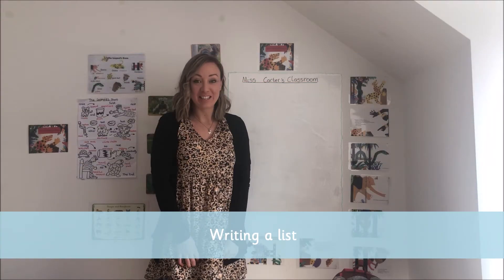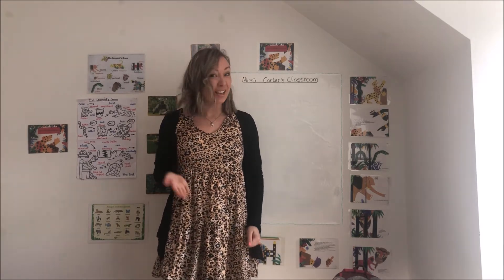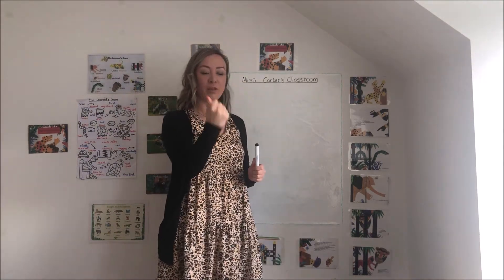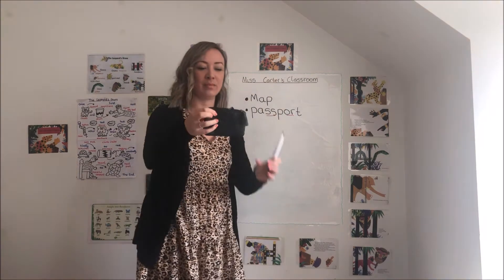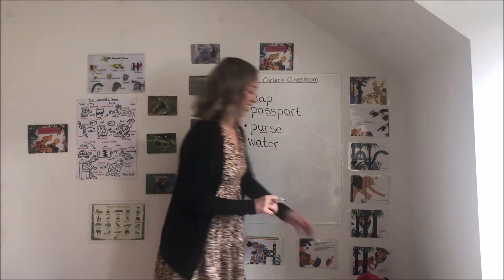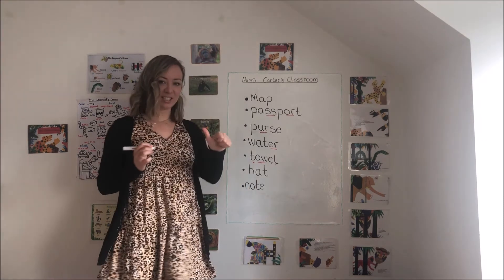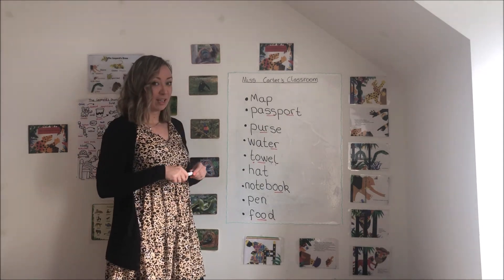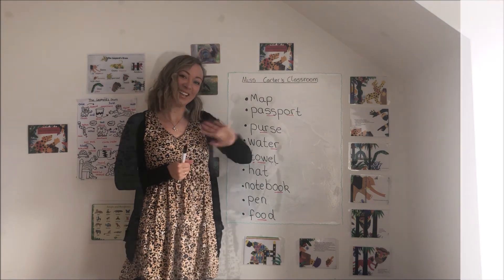Literacy Lesson 3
For today's lesson we go on an adventure into the jungle! What do you think we'll need to pack?

Follow-up Activities:
- Can you pack a bag for an adventure?

- Write a list of things you think you should take.

- Take an adventure to your garden, or if possible and safe to do so, into the woods. Can you write a list of all the things you see?

- Make some binoculars to add to your role play area/story basket. You could take them on your adventure to the woods or your garden!

- Watch a video about tigers and write up some facts about them. Where do they live? What do they eat? What do they look like?